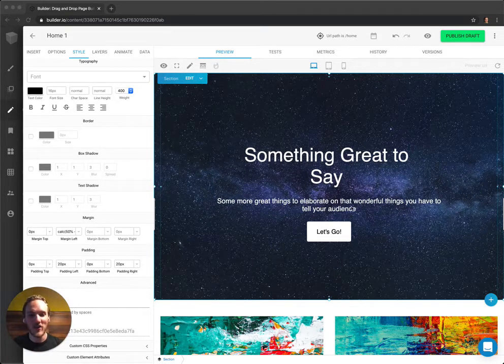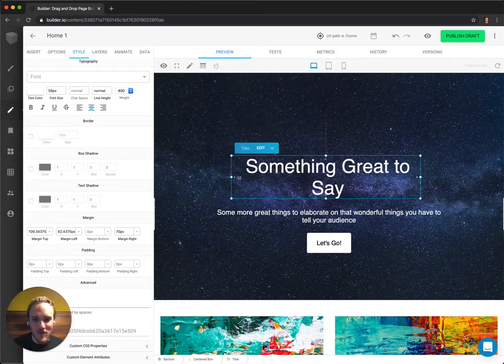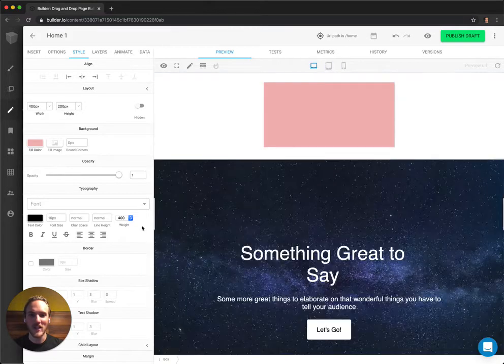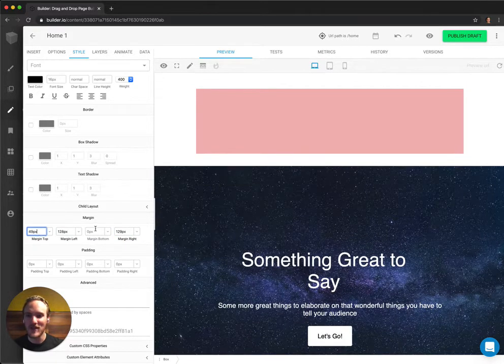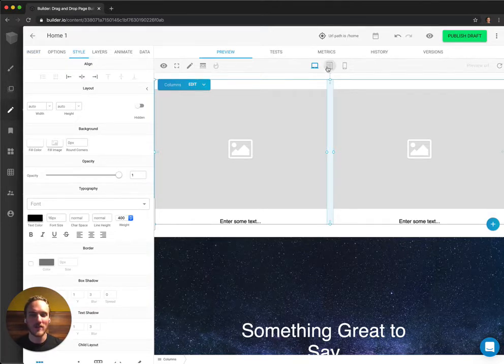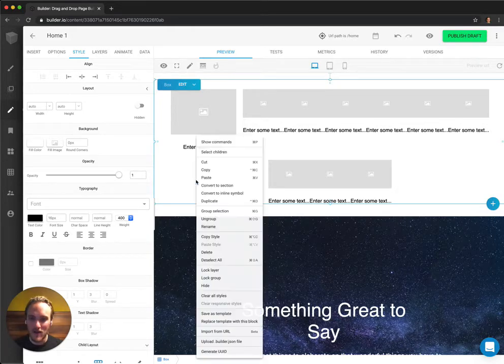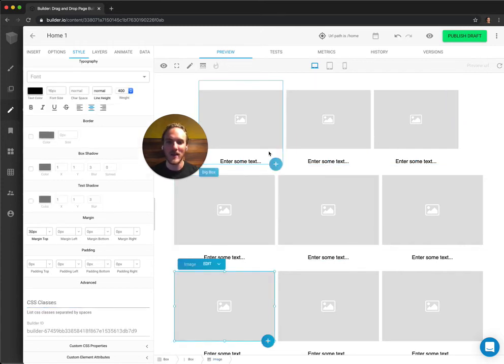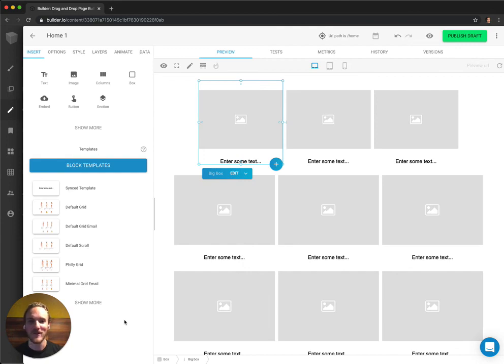Responsive design in Builder.io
And other advanced tricks